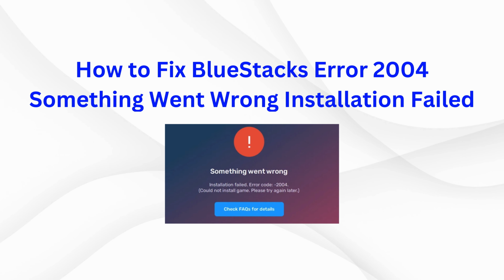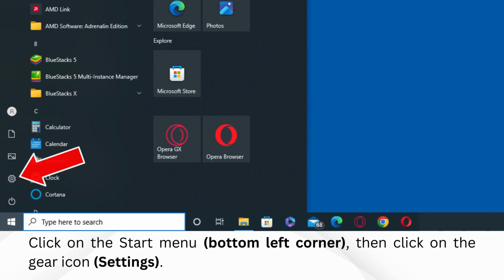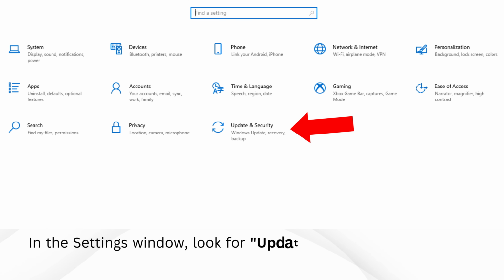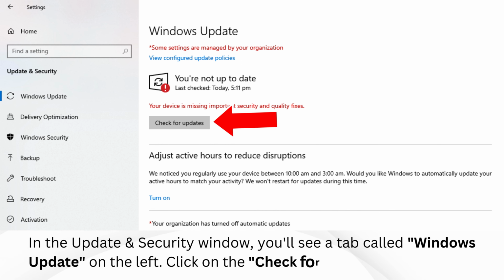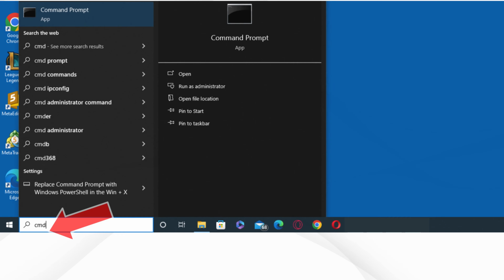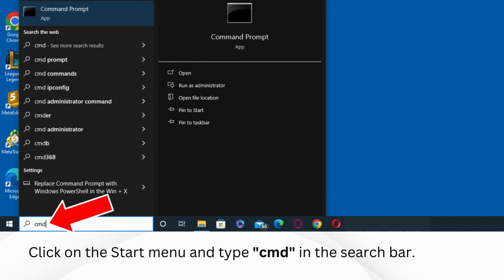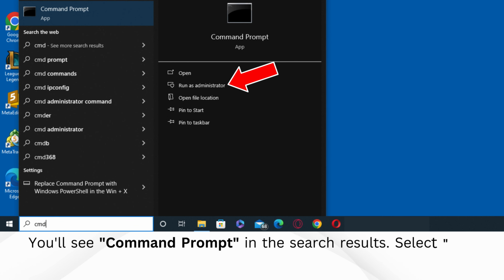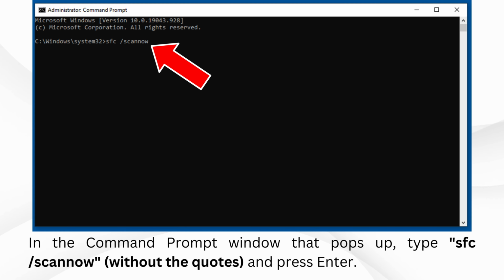How to Fix BlueStacks Error 2004 Something Went Wrong Installation Failed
Ever encountered the frustrating "BlueStacks Error 2004: Something Went Wrong, Installation Failed" message on your Windows 11 system or BlueStacks 10? Worry not, we've got you covered with our step-by-step guide to banish these errors for good!

🛠️ In this video, we dive into two foolproof methods to tackle the infamous BlueStacks Error 2004:

🔍 Method 1: Update Windows

Navigate to your Windows Settings and ensure you're rocking the latest updates.
Pro tip: Keep your system up-to-date to seamlessly enjoy BlueStacks on Windows 11!

🔧 Method 2: Command Prompt Magic

Discover the power of Command Prompt by running it as an administrator.
Execute "sfc /scannow" and let it work its magic in resolving potential system file issues.

Follow these simple steps, and you'll be back to dominating your favorite games on BlueStacks in no time! 🎮

Don't let errors stand between you and your gaming paradise!

Got questions or other tech issues? Drop them in the comments below, and our community or I will be there to help you out! Let's beat those errors together! 💪